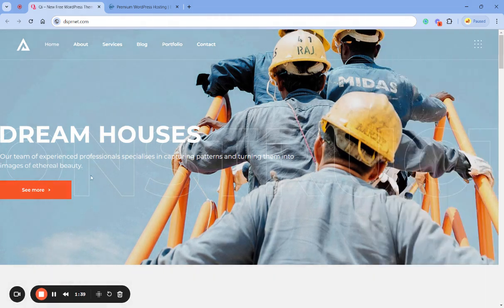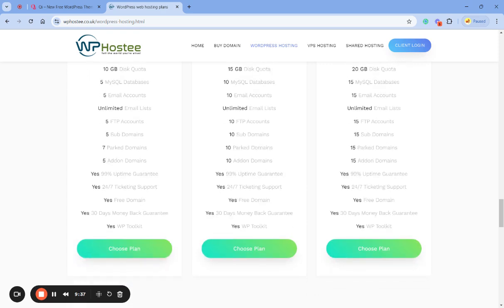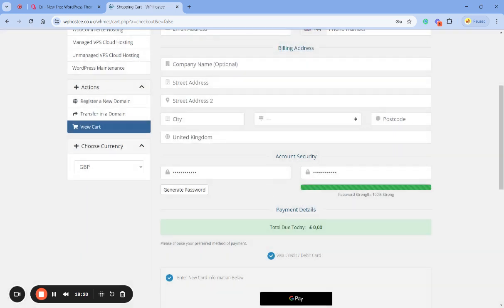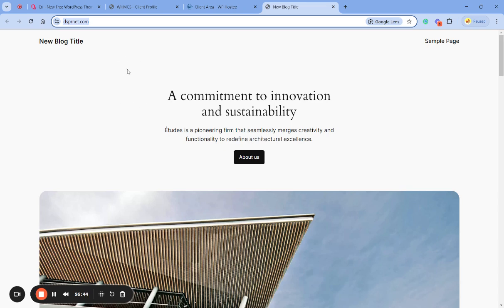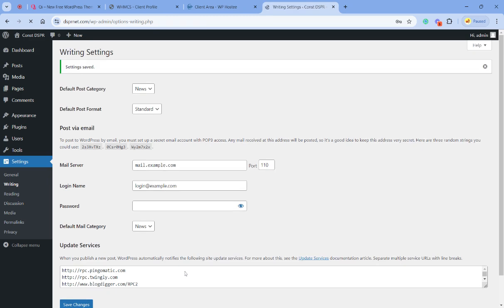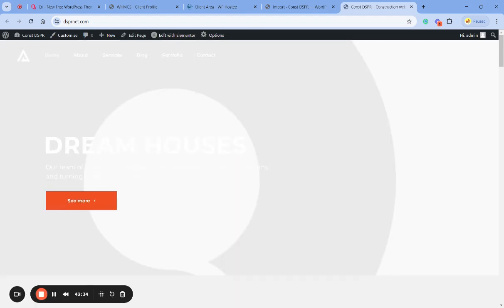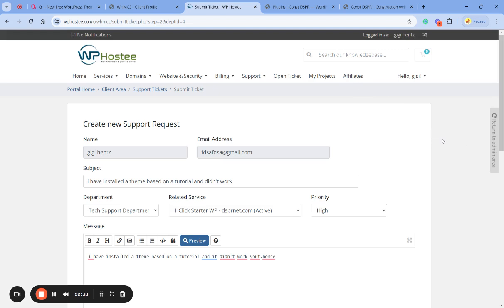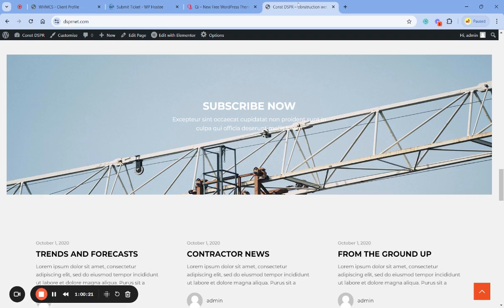How to Create a Construction Company Website with WordPress and WPHostee.com in 2024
Hey everyone! 🚧👷

In this video, I'll show you step-by-step how to create a professional construction company website using WordPress and WPHostee.com! Whether you're a beginner or an experienced developer, this tutorial will guide you through the entire process, from setting up your hosting to launching a stunning and functional website for your construction business.

🛠 WHAT YOU'LL LEARN:
1. How to set up WordPress hosting with WPHostee.com by purchasing a hosting plan and domain tailored specifically for your construction company.
2. Selecting and installing a WordPress theme perfect for construction companies.
3. Customizing your website’s layout, adding essential plugins, and ensuring your site is mobile-friendly.
4. Tips on optimizing your site for SEO to help potential clients find your business online.
5. How to secure your website and ensure it runs smoothly.

🔗LINKS MENTIONED IN THE VIDEO:
1. Sign up for WPHostee: WPHostee.com

If you have any requirements about how to create a specific website with WordPress for a specific business, let me know and I will create it!